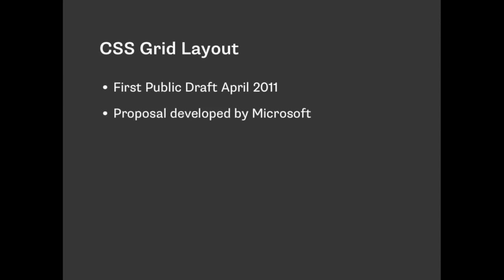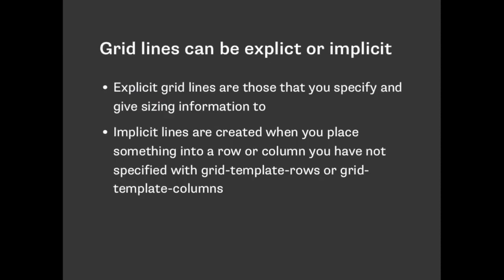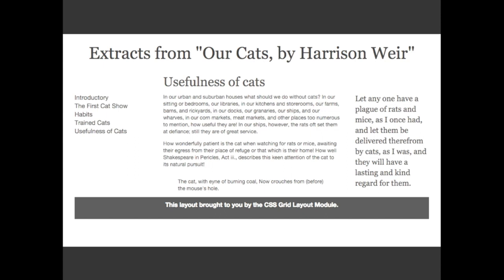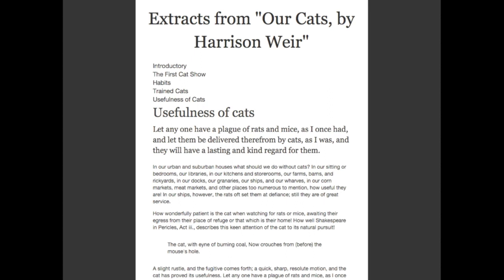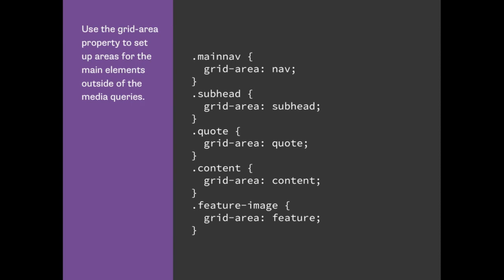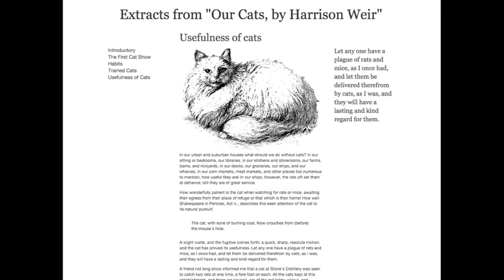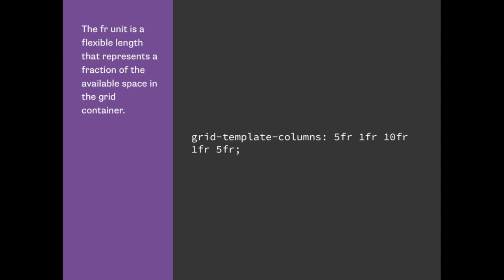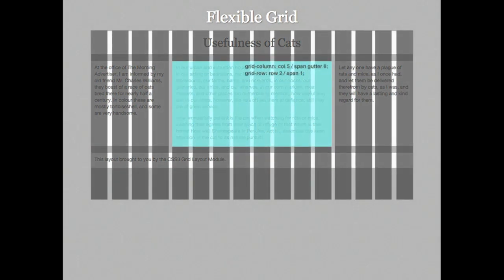Rachel Andrew - CSS Grid Layout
CSS Grid Layout is the layout method I have been waiting for ever since I started dabbling in CSS for layout in the late 90s. In this talk I will show you how Grid Layout works, and explain why you should become a fan of Grid Layout too.